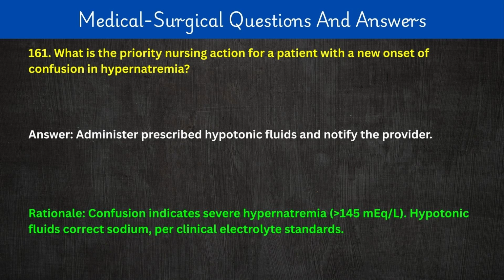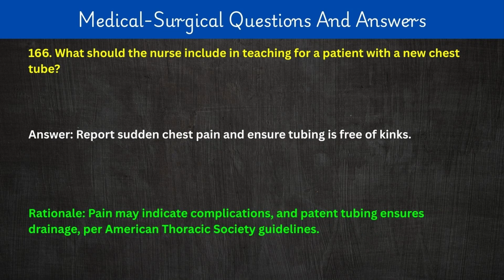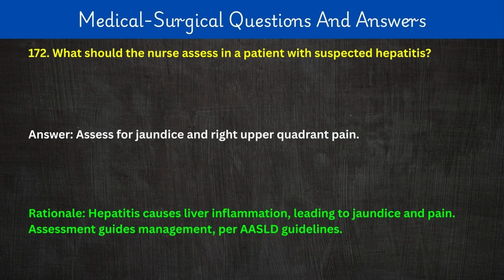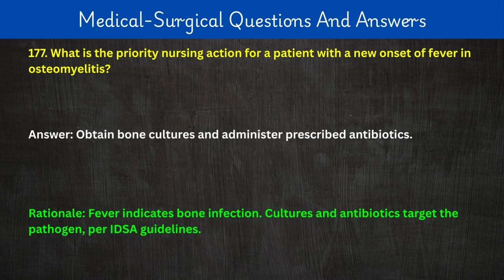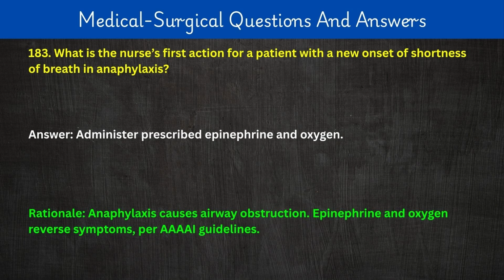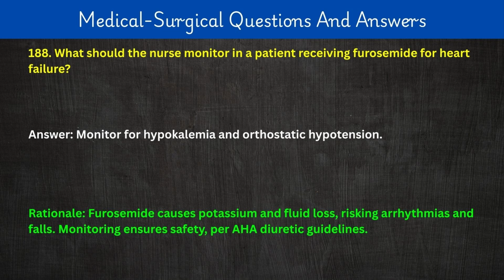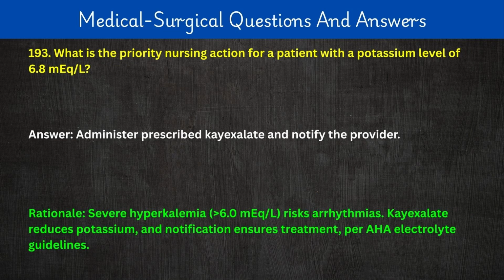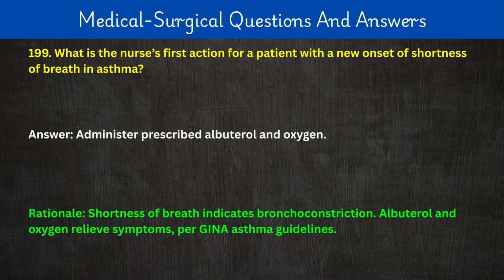Master Medical-Surgical Nursing: 40 Essential NCLEX Questions with Rationales | Part 5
Ready to conquer Medical-Surgical Nursing on your NCLEX journey? Whether you’re preparing for the NCLEX-RN, NCLEX-PN, ATI, HESI, or international exams like HAAD or DHA, this video is your must-have study tool!

In this high-yield session, we present 40 exam-style multiple-choice Medical-Surgical Nursing questions, each paired with a detailed rationale. These carefully crafted Q&As help you sharpen critical thinking, reinforce core concepts, and build the confidence you need to excel in clinical decision-making.

This video covers key Med-Surg topics, including:

Respiratory, cardiac, gastrointestinal, and endocrine disorders

Pre-op and post-op nursing care

Pain management and nursing priorities

Lab values and diagnostics

Patient education and safety

Prioritization and delegation

Whether you’re a nursing student or graduate preparing for exams, this resource will help solidify your understanding of complex medical-surgical content and help you apply knowledge effectively in clinical scenarios.

👉 No fluff—just straight-to-the-point, high-quality NCLEX-style practice with explanations.
🎓 Perfect for daily study, review sessions, or last-minute prep!

💡 Don’t forget to:
👍 Like this video to support your learning
💬 Comment with questions or topics you'd love to see next
📤 Share with classmates and fellow nursing students

Let’s take one more step toward passing the NCLEX and becoming a confident, competent nurse—together!